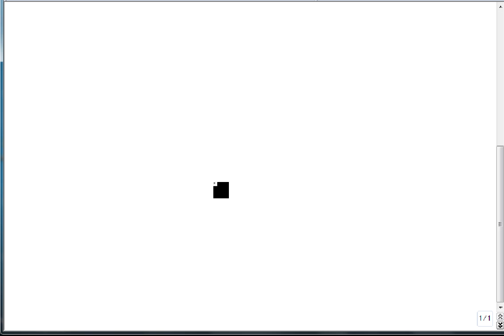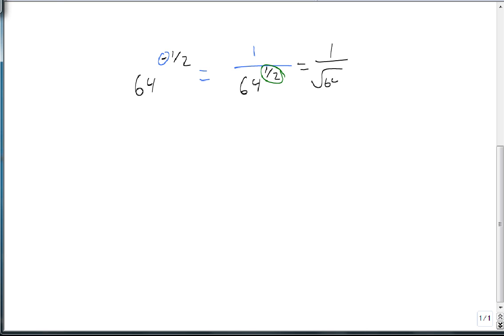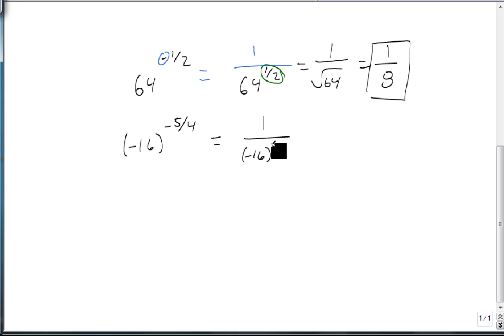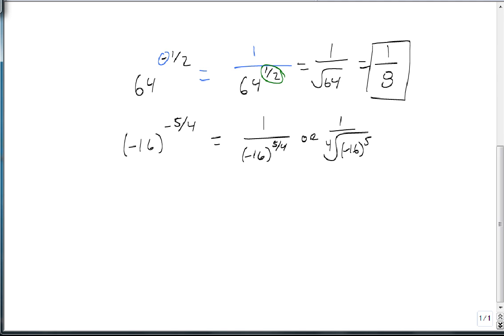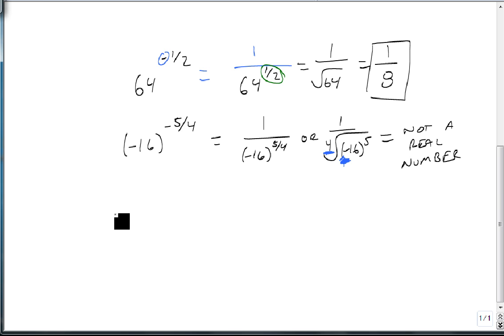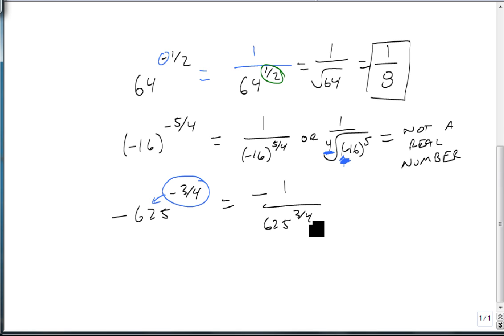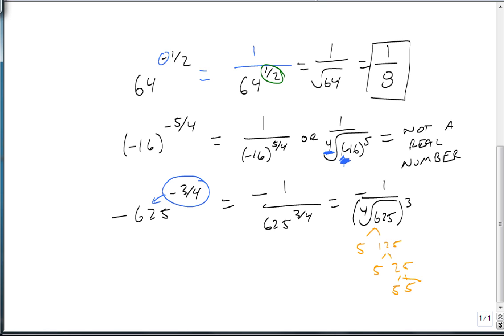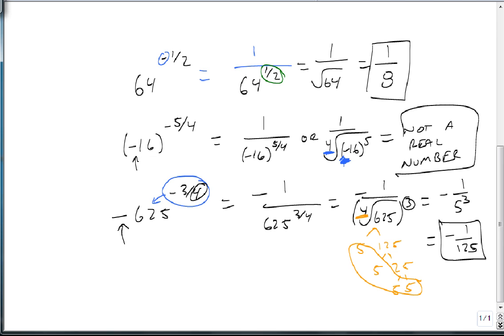Simplifying Expressions with Negative Rational Exponents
This video shows how the laws of negative exponents can be used to evaluate radical expressions.